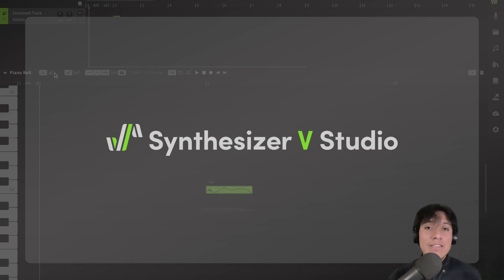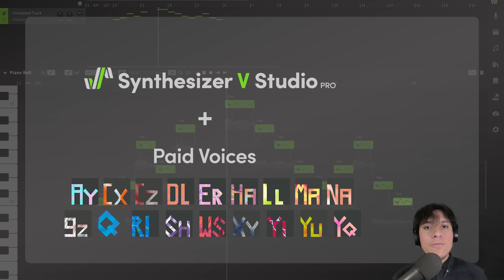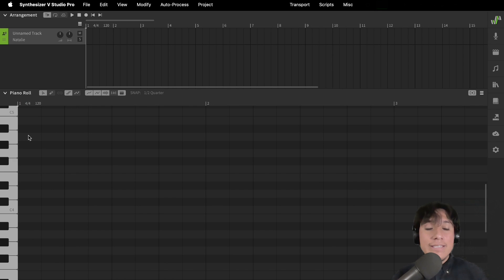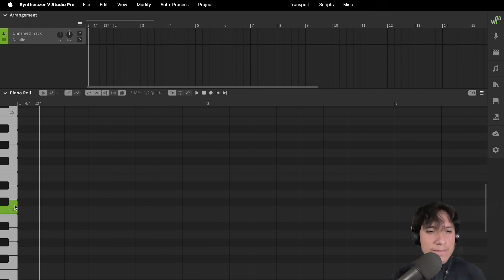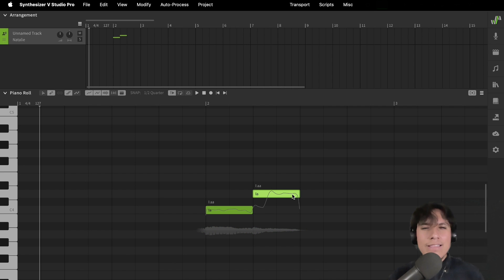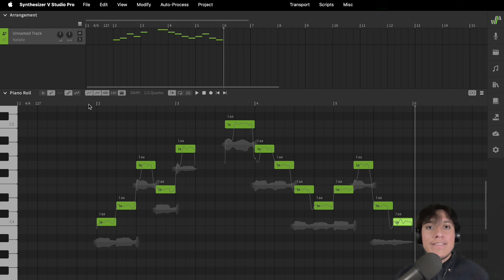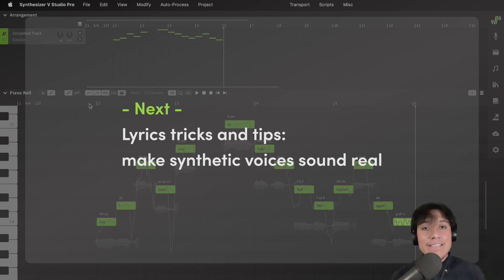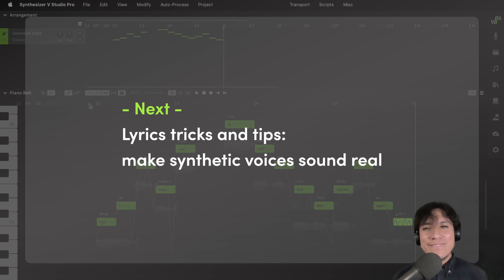Synthesizer V Studio English Tutorial, Pt. 1 - Creating Your First Vocals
This video was created using Synthesizer V Studio Pro version 1. However, version 2 is now available to trial, purchase and upgrade to, and contains enhanced voice quality and dynamics, up to 300% faster rendering speed, a Phoneme Timing Panel, enhanced Vocal Modes, an Expression Pad and single-click AI Retakes Panel, Smart Pitch Controls, a Mouth Opening Parameter, plus much more!

- Find out more about Synthesizer V Studio 2 Pro, and avail of a free 14-day trial for the software plus 7-day voice trials

Welcome to our new Synthesizer V Studio English Tutorial Series. For this first part, we'll show you the steps to creating your first virtual vocals.